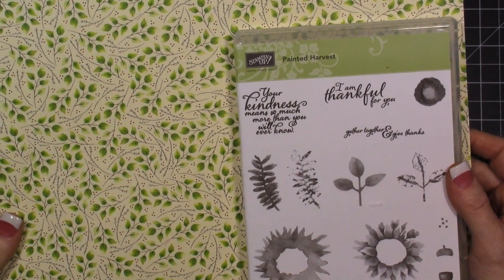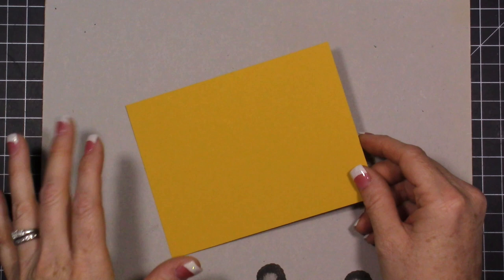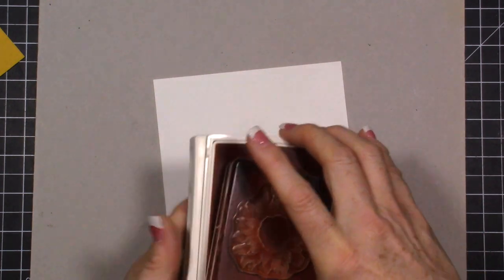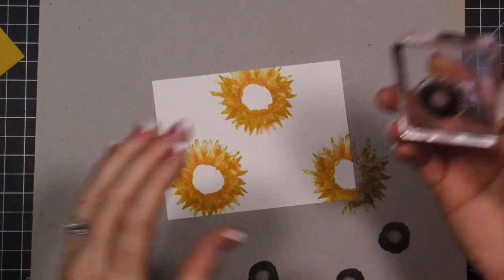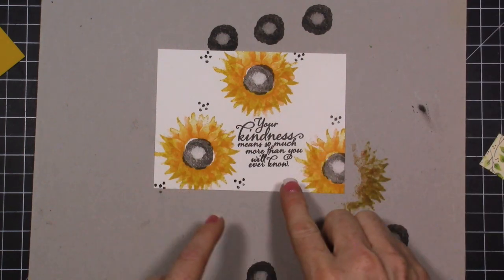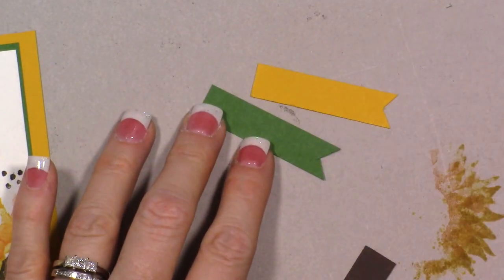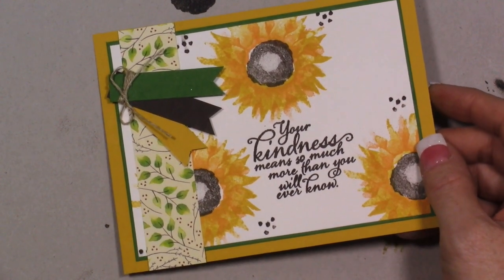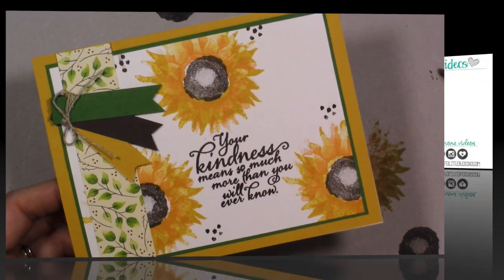Simple Autumn Painted Card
Today I thought I would share with you a simple card I made using a card sketch that I shared with my Stampin' UP Team!
I used the Painted Autumn Stamp set that is coming out in the new Holiday Catalog.

Use new Host code: JX7JSXD2
Supply List:
Painted Autumn 8 1/2" X 11" Cardstock Pack [144614] - Price: $8.00